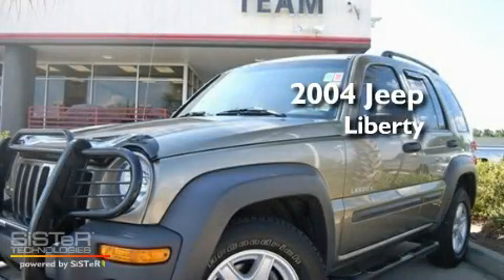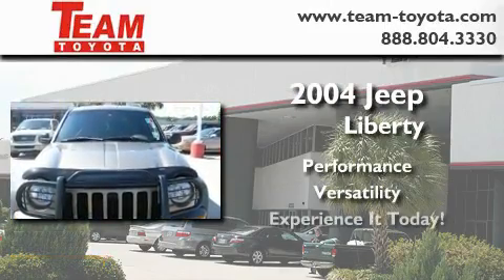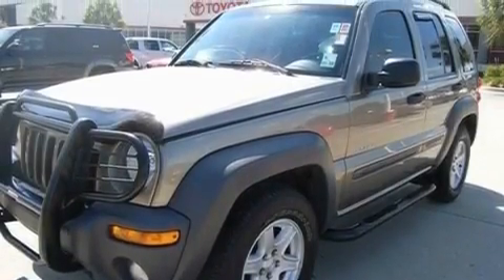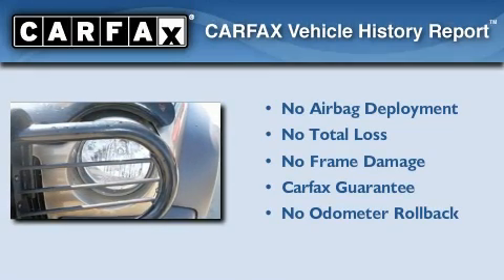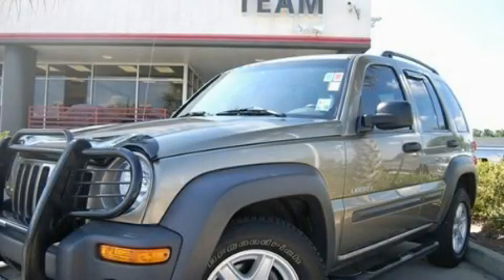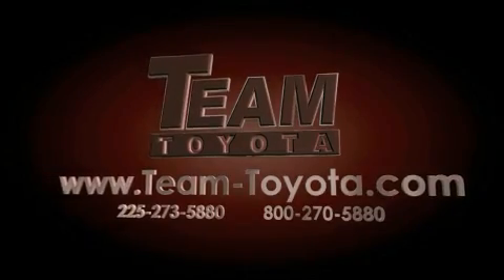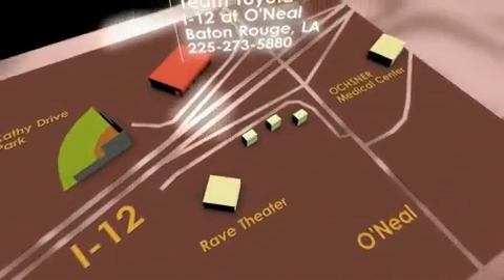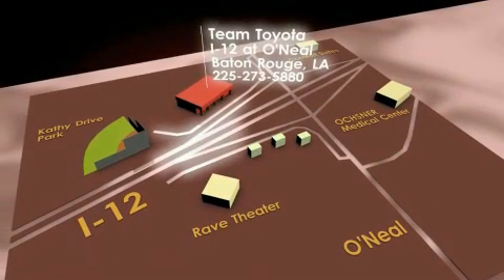2004 Jeep Liberty Lafayette LA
Year : 2004

 Make : Jeep

 Model : Liberty

 Exterior : Bro

 Stock : 110606A

 Team Toyota

 1788 O'neal Lane

 2004 Jeep Liberty Baton Rouge LA